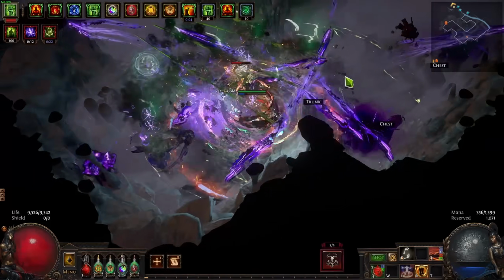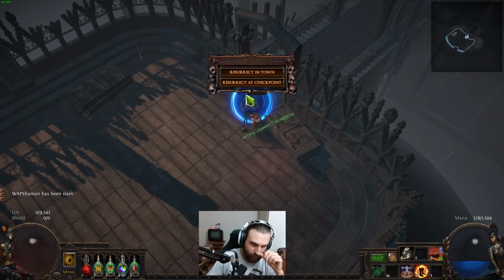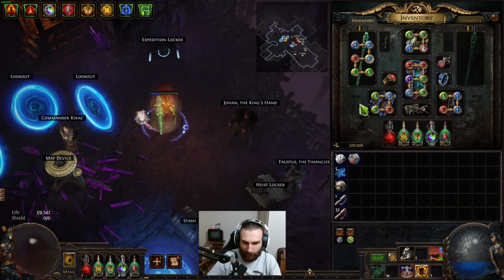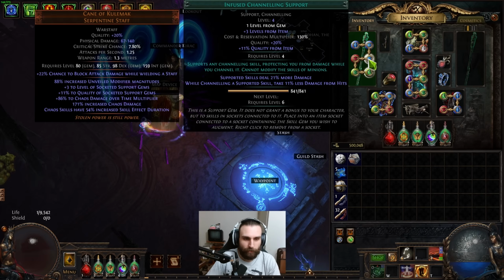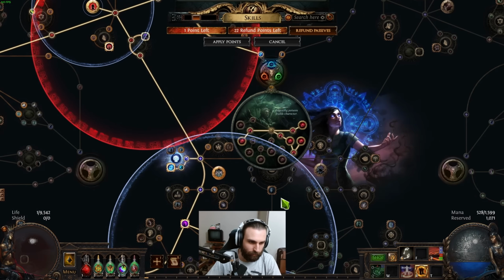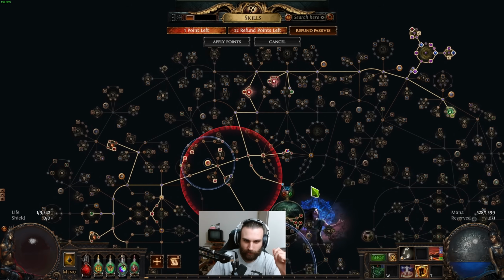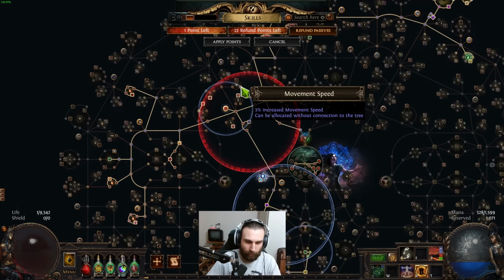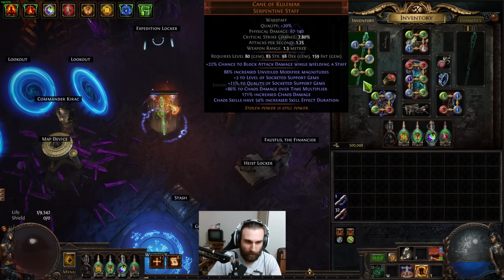Poison Bog Shaman Cyclone CwC Forbidden Rite CwDT Spell Sprayer | Path of Exile 3.25 Phrecia League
This build is a fast glass cannony mapper that uses Cast while Channeling Cyclone, to trigger forbidden rite, which will damage us, to trigger many Cast when Damage Takens, to cast a bunch of other spells, sort of similarly to wardloop.

no clue how to calculate the actual dps

Chapters:
0:00 - Intro
0:40 - Core Interaction
3:43 - Explaining Spells and Other Important Pieces
10:02 - Gem Links
16:32 - Ascendancy and Passive Tree
23:18 - Gear
25:57 - Yappin and Outro